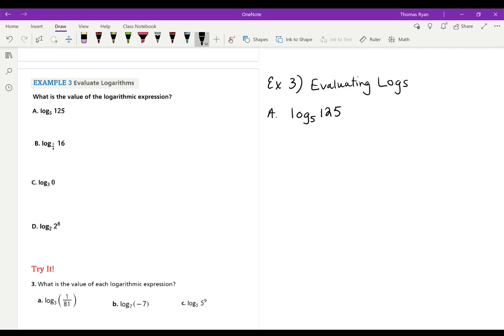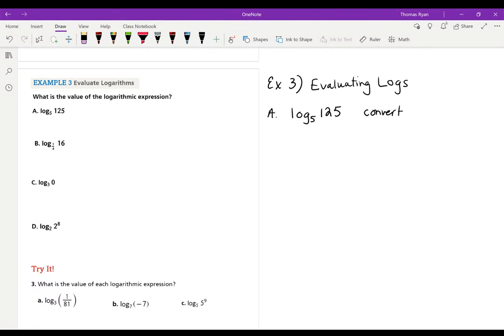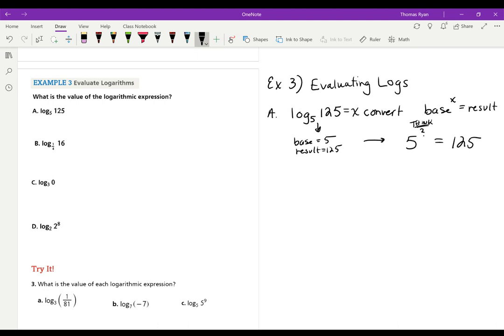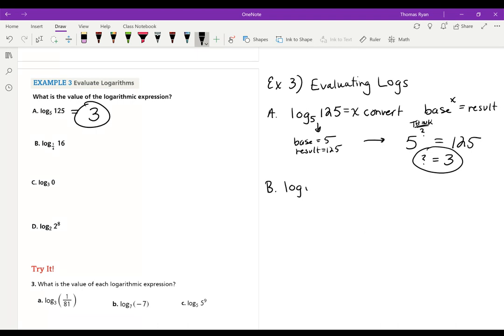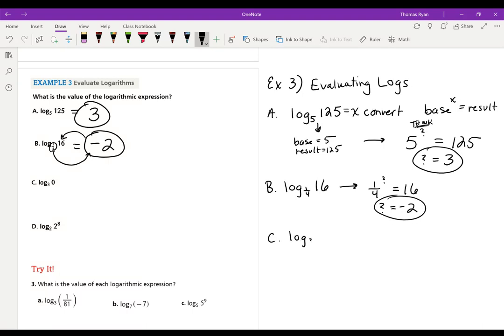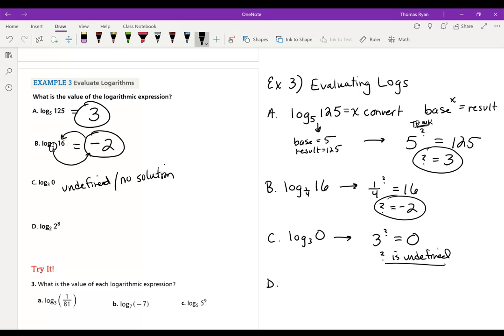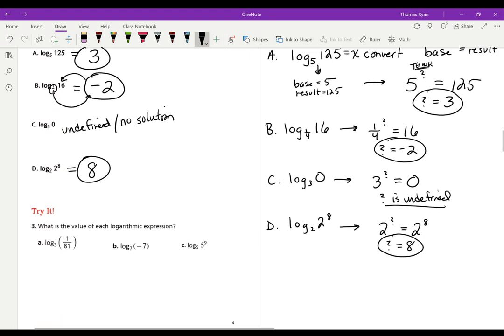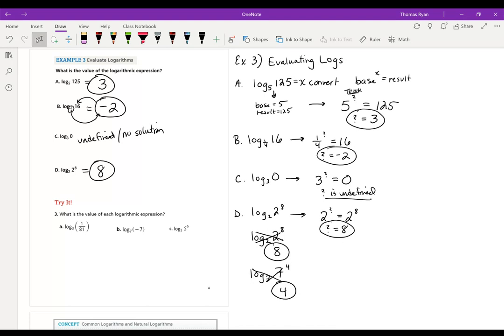WHS A2 - 6.3 Ex3